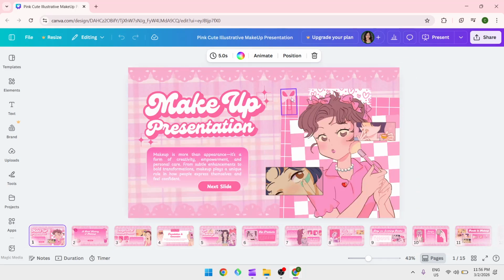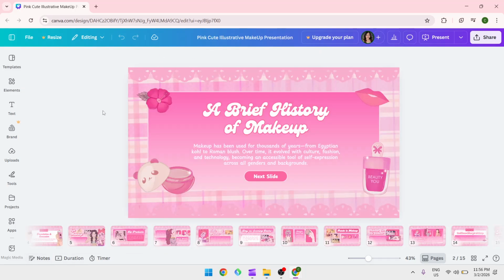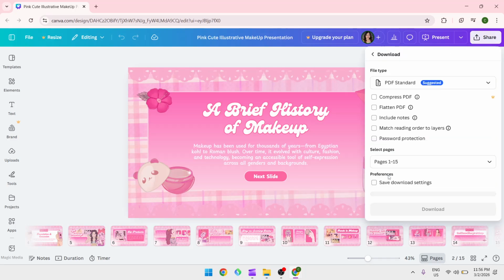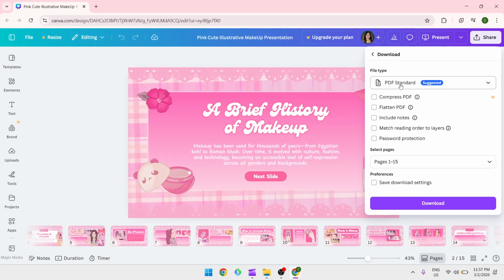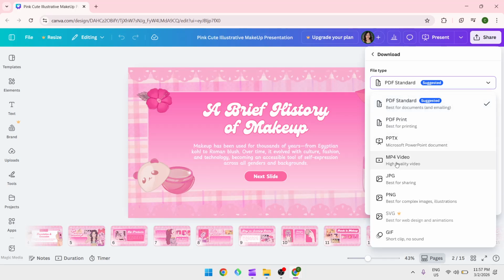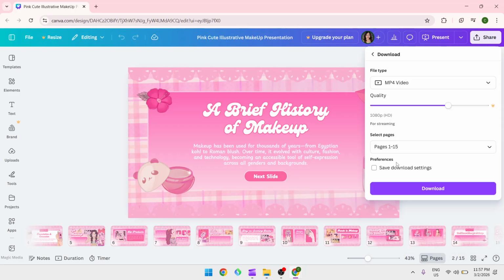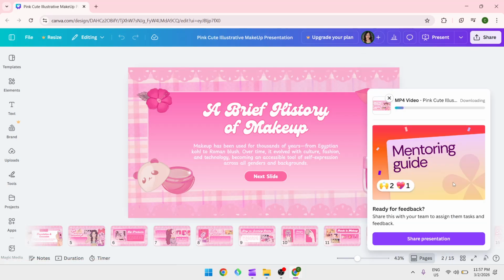How to Convert PPT to Video in Canva in 2026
How to Convert PowerPoint Presentation to Video in Canva in 2026

Converting a PowerPoint presentation into a video using Canva is a great way to transform static slides into engaging visual content. Canva makes it easy to import presentations, enhance them with animations, transitions, and media, and export them as video files suitable for sharing online or presenting professionally.

In this video, you’ll learn how PPT to video conversion works in Canva and what users should know when creating video presentations. This approach is widely used for educational content, business presentations, and social media videos where dynamic visuals improve audience engagement.

Canva provides powerful yet simple tools that allow users to customize slides, add motion effects, and create polished video outputs without needing advanced editing skills. Understanding how these features work can help you produce more professional and visually appealing content.

Whether you are a student, content creator, or professional, this video offers useful insights into converting PowerPoint presentations into videos using Canva and making your presentations more interactive and impactful.